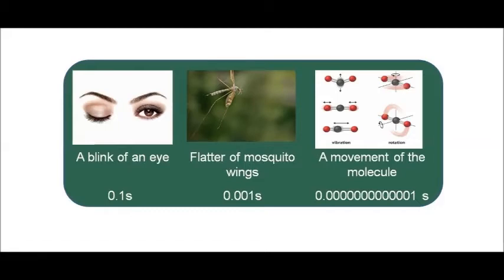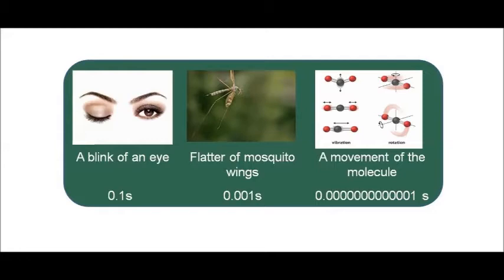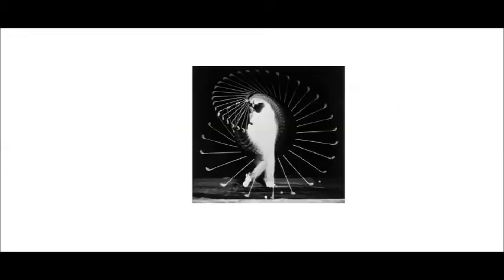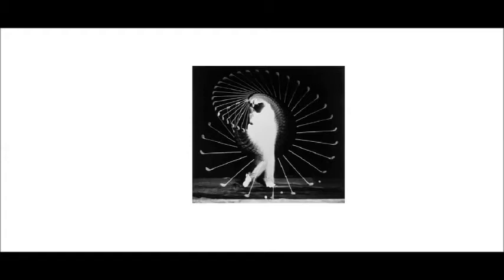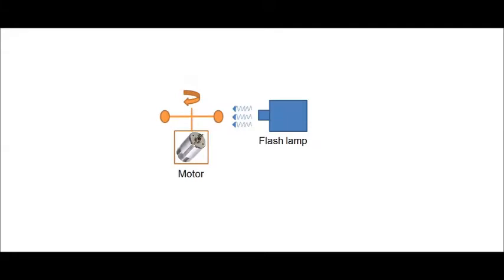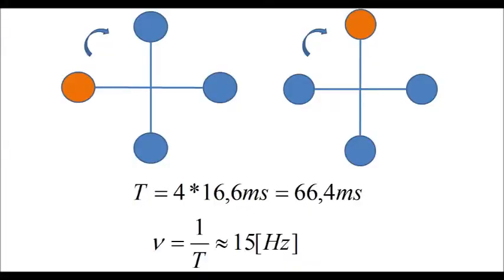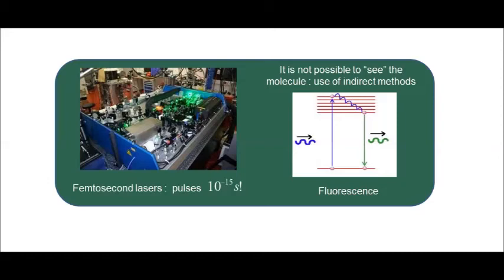Why do we need short pulses of light